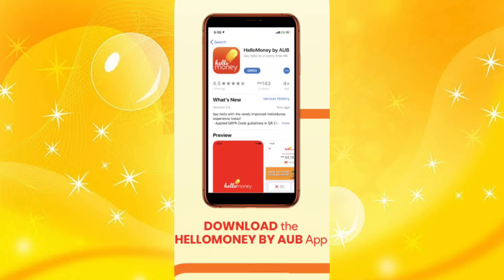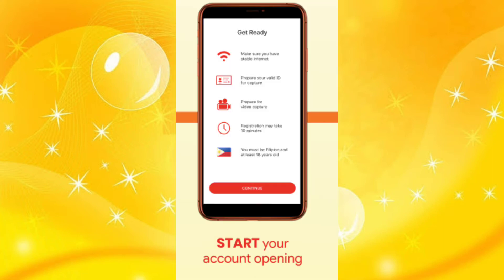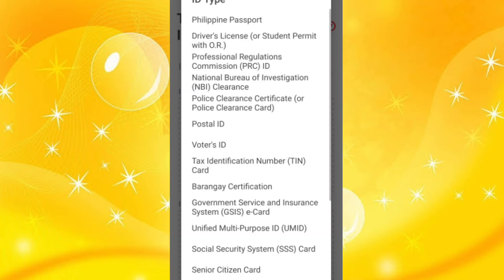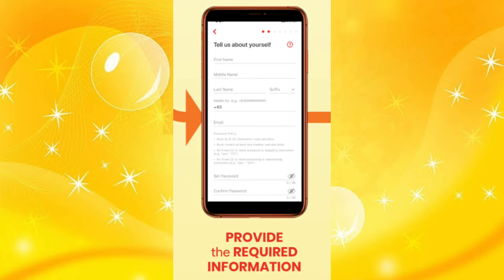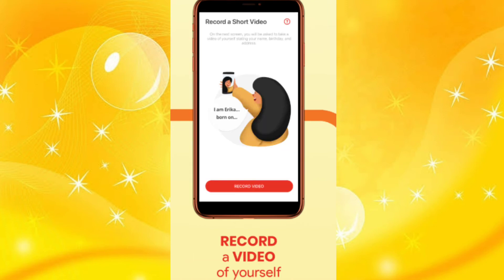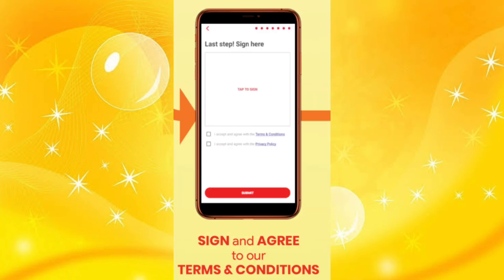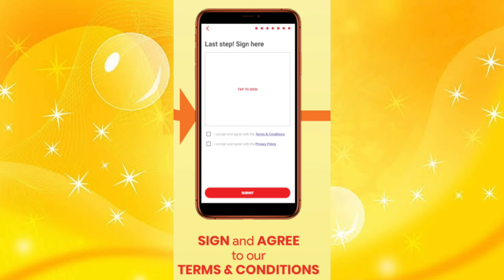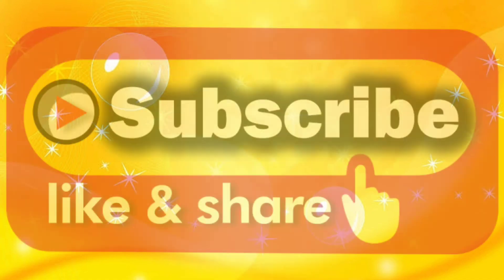AUB HELLO MONEY APPLICATION PROCESS | EASY GUIDE ON HOW TO REGISTER AND CREATE HELLO MONEY ACCOUNT